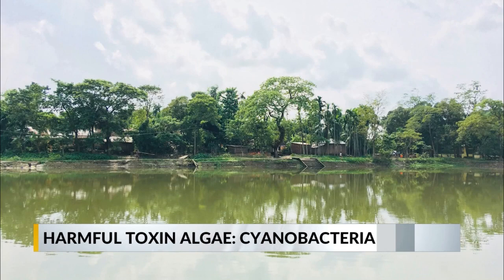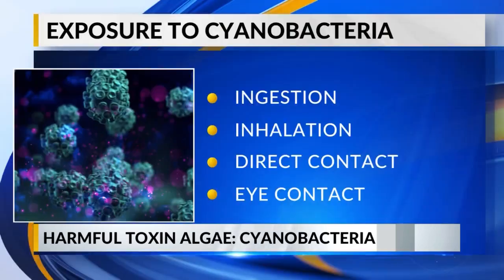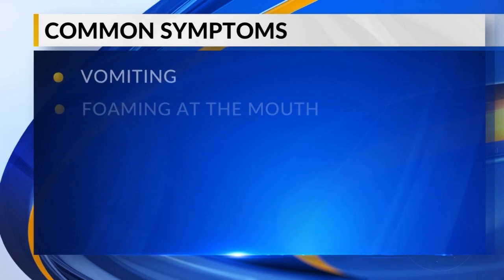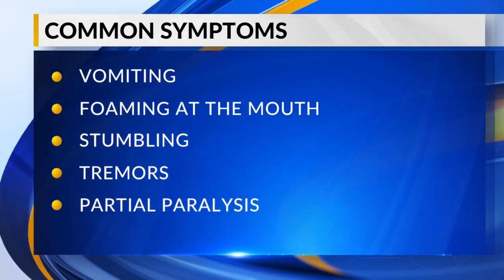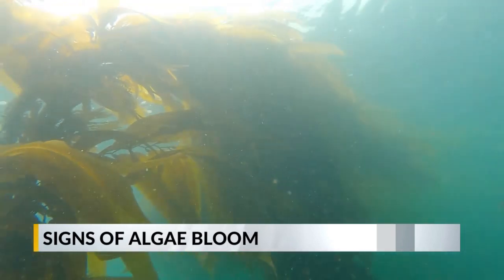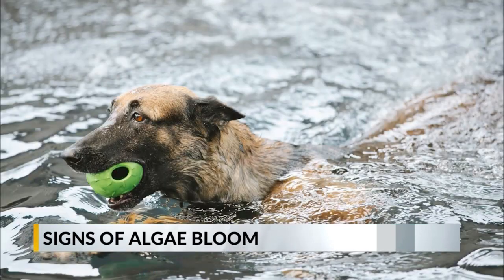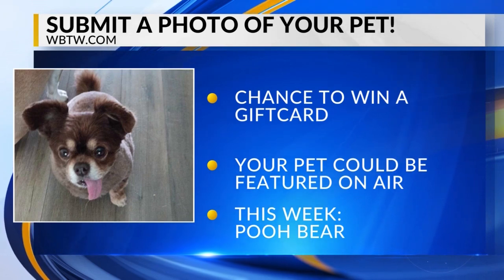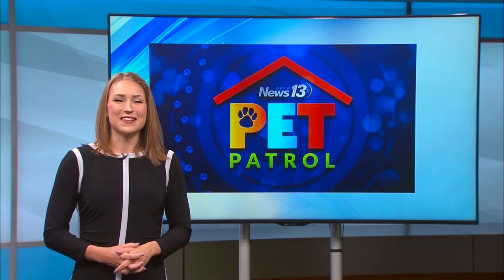Pet Patrol: Beware of toxic algae blooms